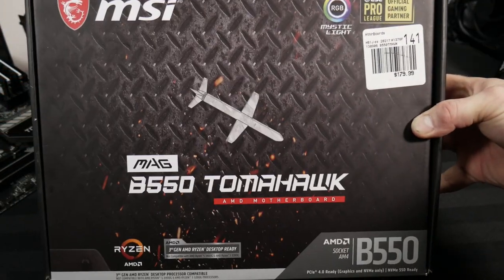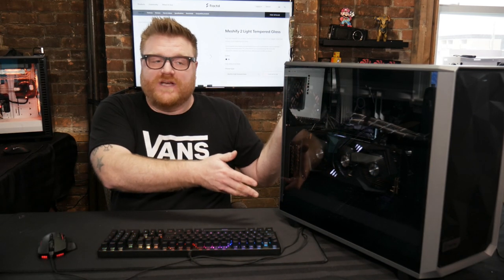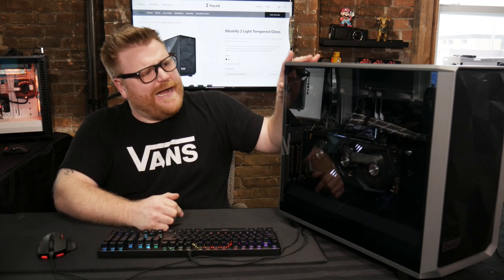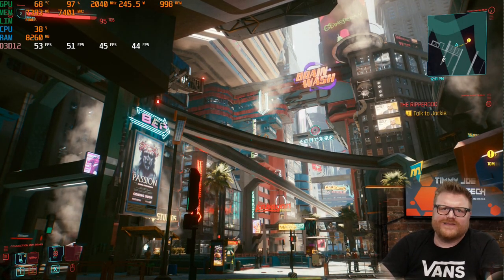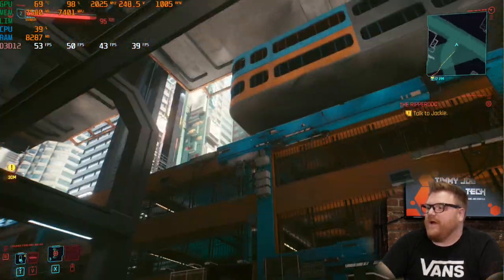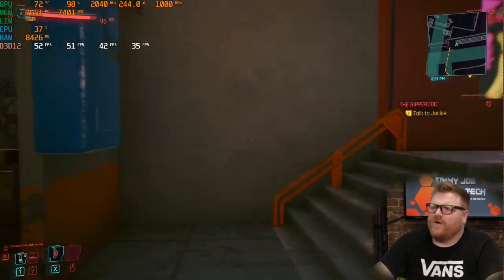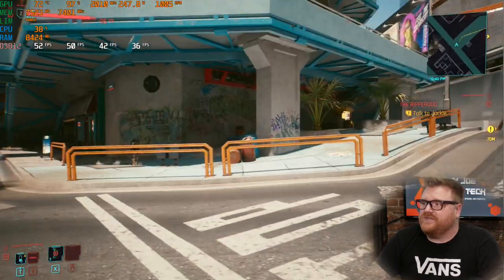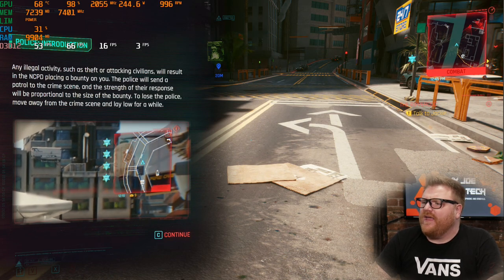The no RGB Meshify 2 PC!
Seagate Firecuda 520 500GB TLC PCIe Gen 4 x4 NVMe M.2 Internal SSD